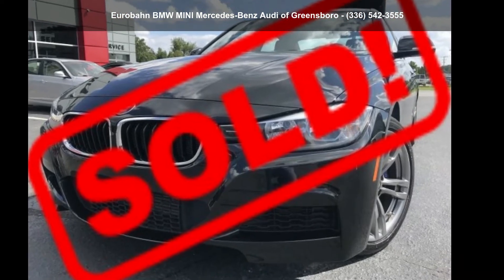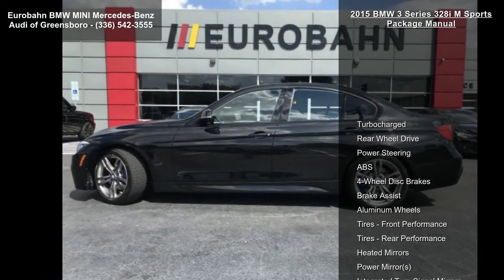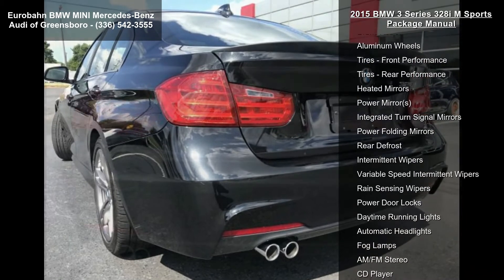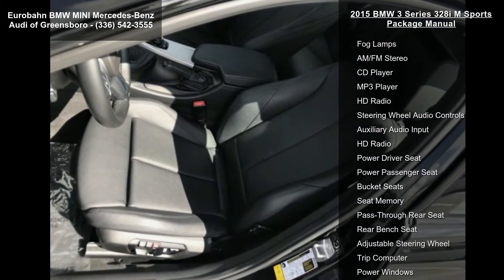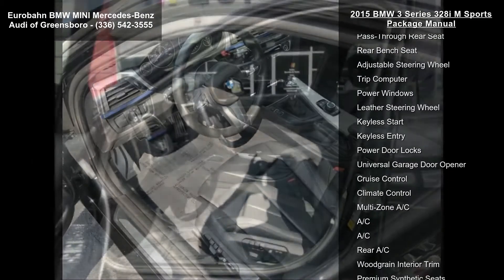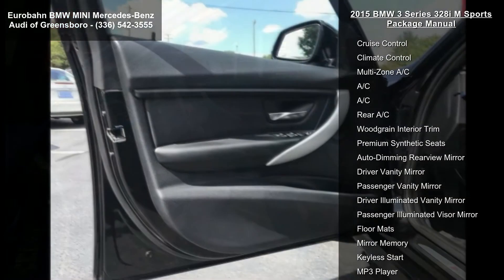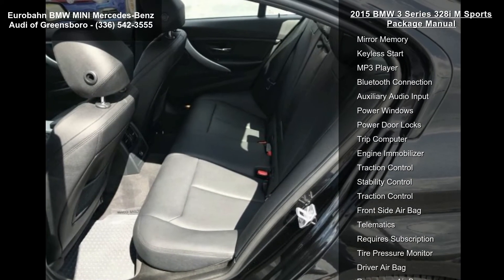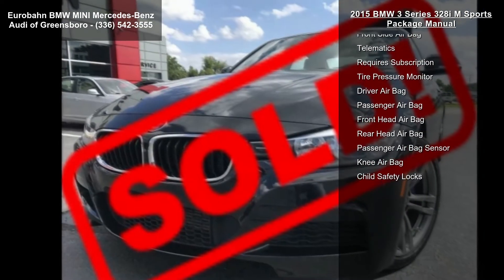2015 BMW 3 Series 328i M Sports Package Manual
2015 BMW 3 Series 328i M PACKAGE 6-Speed Black Over Black sunroof delete Lightweight pkg Delivers 34 Highway MPG and 22 City MPG! Carfax One-Owner Vehicle. This BMW 3 Series boasts a Intercooled Turbo Premium Unleaded I-4 2.0 L/122 engine powering this Manual transmission. Window Grid Diversity Antenna, Wheels: 17 x 7.5 Lt Alloy Star-Spoke (Style 393), Wheels w/Silver Accents.

This BMW 3 Series Features the Following Options
 Valet Function, Trunk Rear Cargo Access, Trip computer, Transmission w/Driver Selectable Mode, Tracker System, Tires: P225/50R17 All Season, Tire Specific Low Tire Pressure Warning, Tailgate/Rear Door Lock Included w/Power Door Locks, Systems Monitor, Strut Front Suspension w/Coil Springs.